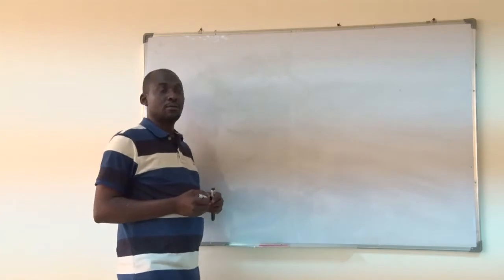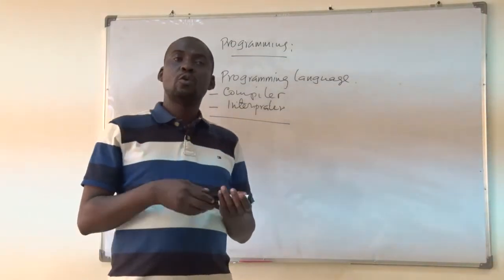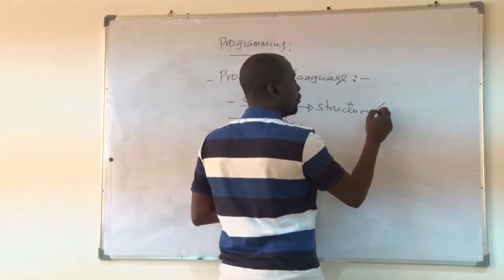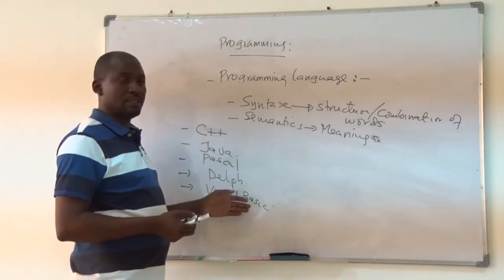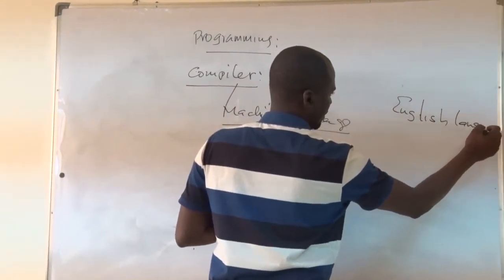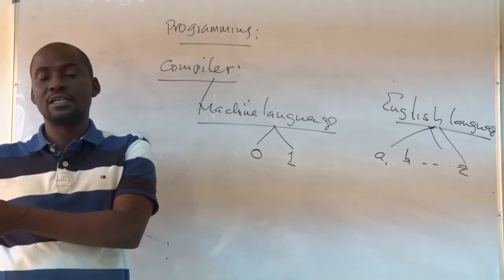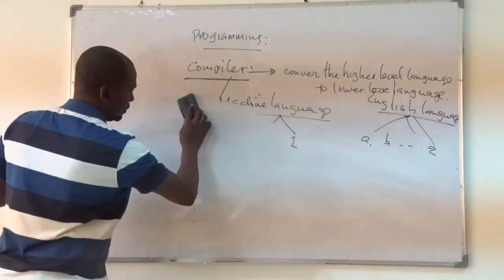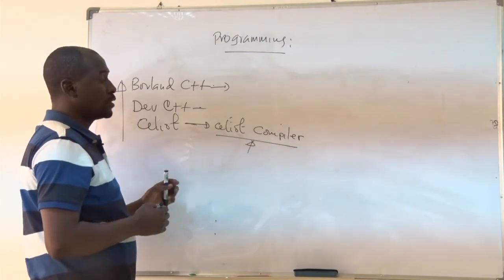Day 1 Part 3 Programming, Compiler & Interpreter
Understanding about programming, compiler and interpreter concepts.